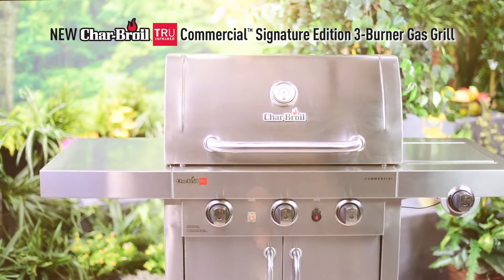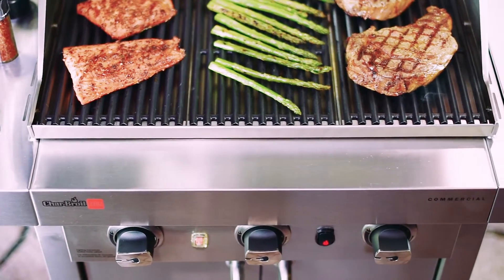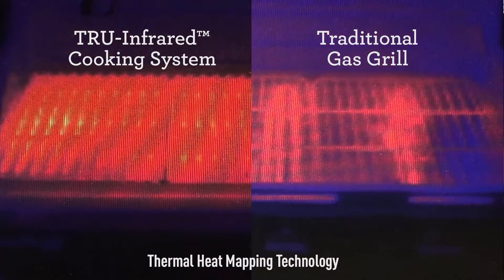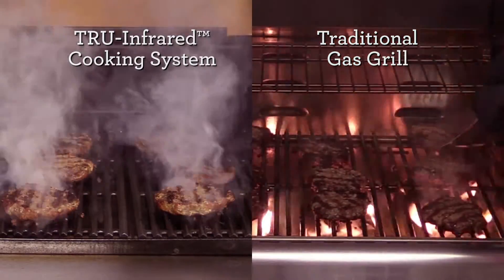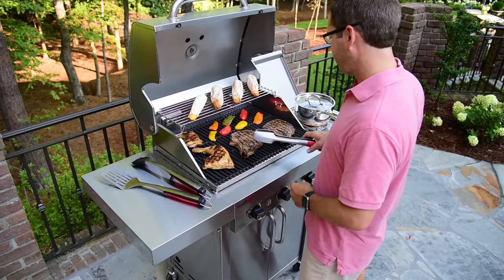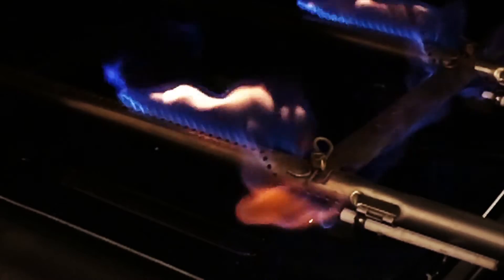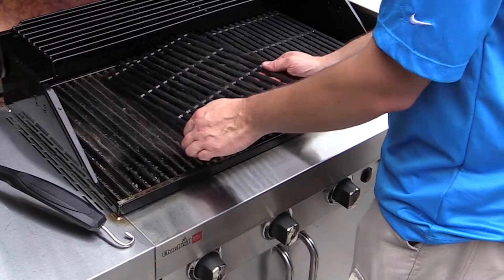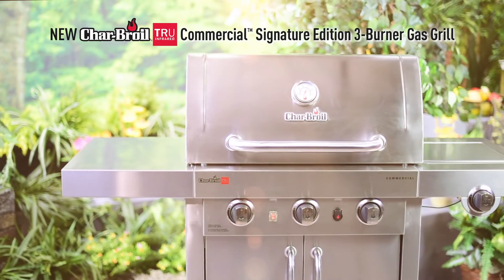Char-Broil TRU-Infrared Commercial Signature Edition 3-Burner Gas Grill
Stainless steel top-ported burners deliver TRU-Infrared heat evenly across the entire grill without flare-ups, resulting in 50% juicier meat.

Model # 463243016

Liquid propane gas grill with fuel tank gauge included
575-sq in total cooking area: 420-sq in primary and 155-sq in warming rack
1-year limited grill warranty and 10 year burner warranty
Easy-to-clean porcelain-coated cast-iron cooking grates and stainless steel burner are durable
304 stainless deep drawn firebox for long lasting durability
Surefire electronic ignition syncs every burner for quick, reliable start-ups
Fixed side shelf for more prep space
TRU-Infrared technology for juicier food, no flare-ups and even heat
Fully enclosed cabinet to store your grilling accessories